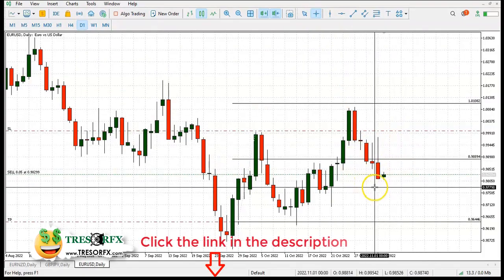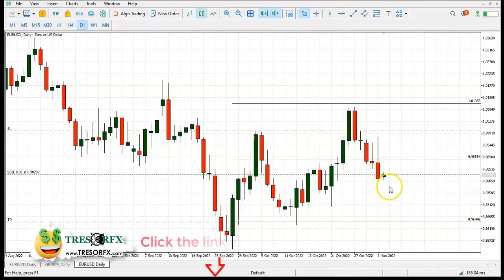EURUSD Analysis and EUR/USD Forecast - November 03 2022 - EURUSD Signals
EURUSD Analysis and EUR/USD Forecast - November 03 2022
Read the full review only if you want to make money today:
Market Analysis for Winners!
If you need to better understand how to make money today with our analysis, just consult with our experts (that's what the WhatsApp chat is there for)

TRESORFX is a 5-star investment services provider working with globally regulated investment houses

📈💰 There is more money than ever before in the markets, and it's easier now to make daily profits

Turn your $100 into $100,000 in less than 6 months